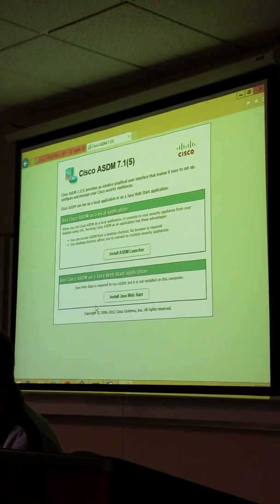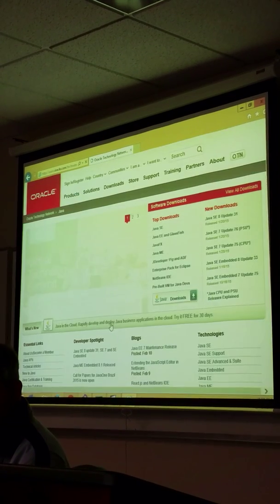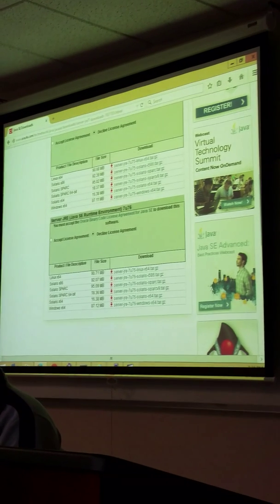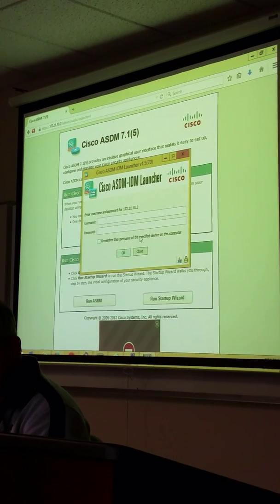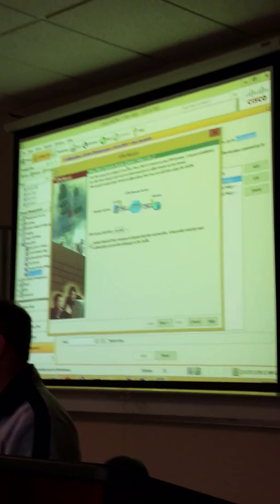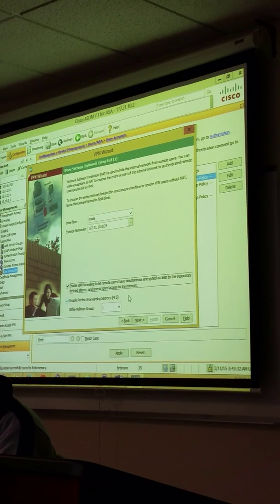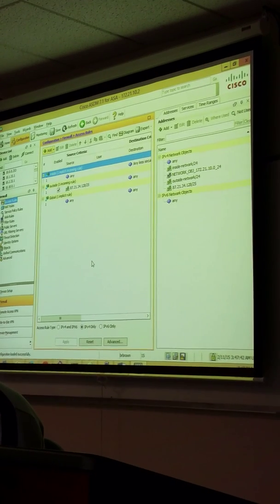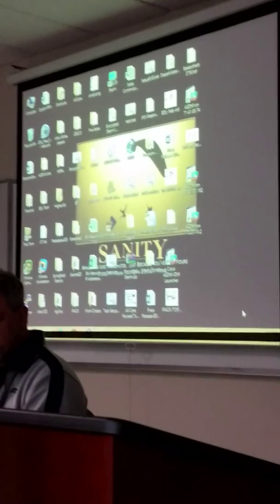CIS 467 2015-02-10 19:19:47 LAB#3 pt3